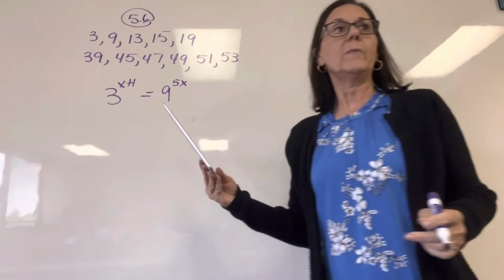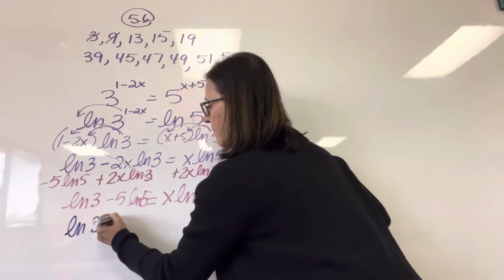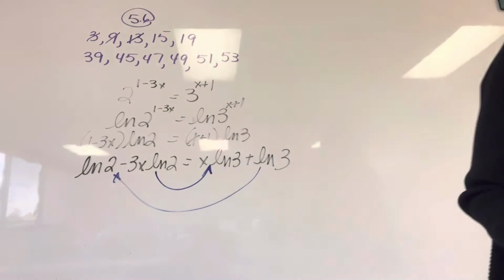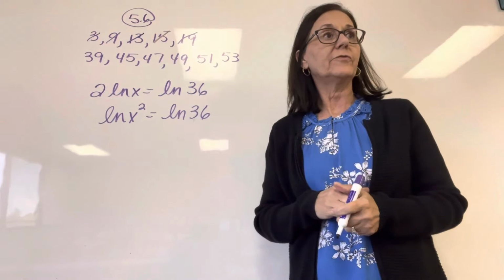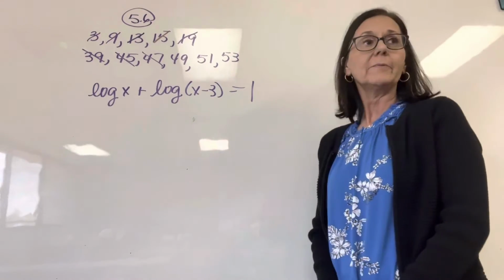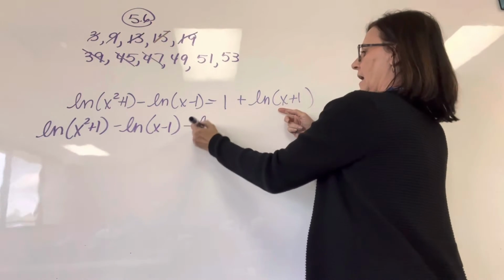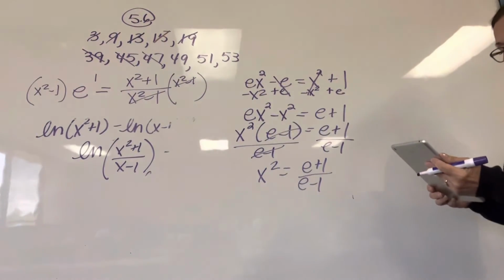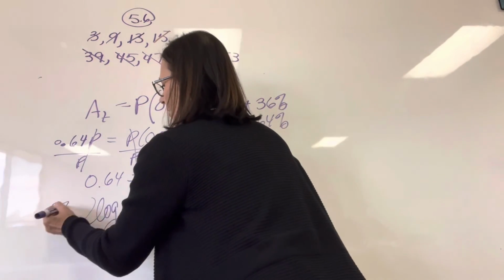Holt Precalculus Chapter 5 Lesson 6 homework